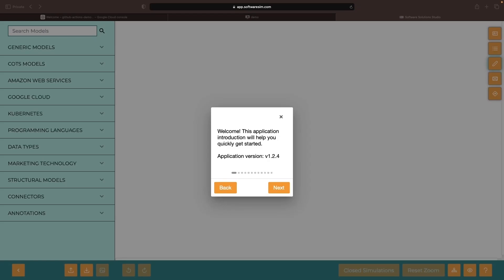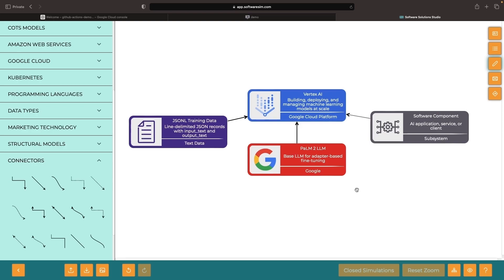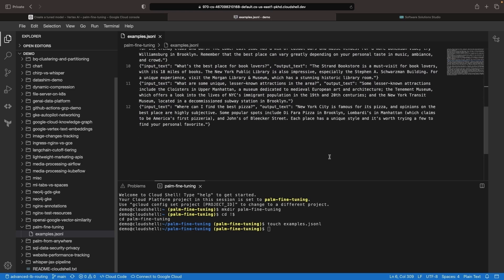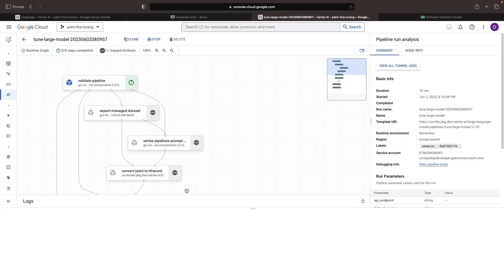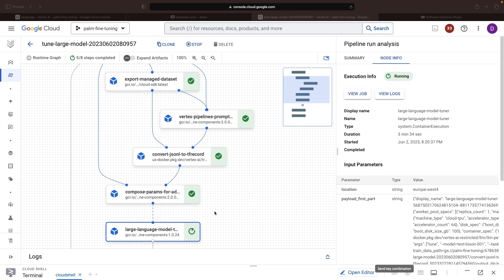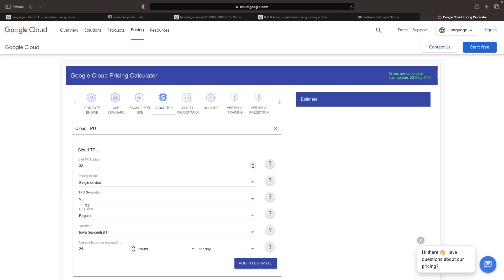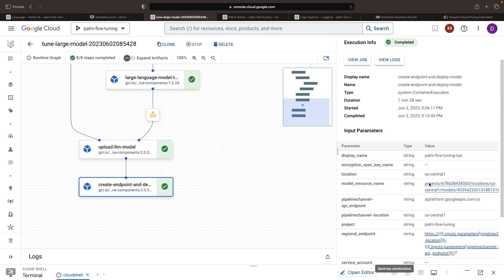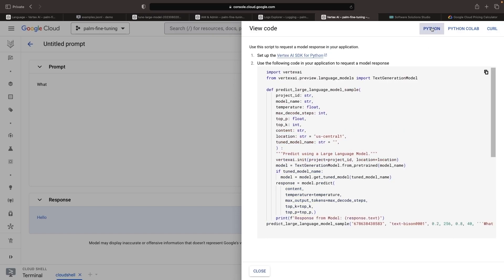Google LLM Fine-Tuning/Adapting/Customizing - Getting Started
Welcome to our latest tutorial AI video on fine-tuning Google's PaLM 2 large language model! In this step-by-step guide, we show you how to adapt this powerful tool to your specific needs without having to write complex code or develop advanced machine learning algorithms.

Note: This process does involve cost, TPU, and quota considerations. We strongly recommend understanding these aspects thoroughly before attempting to follow along in real time.

0:00 Conceptual Overview
1:41 Fine-Tuning Interface Introduction
2:14 Line-Delimited JSON Training Data
2:51 Job Configuration
3:50 Fine-Tuning Job Concepts
5:28 Accelerators, Quotas, and Costs
7:49 Model Registry and Endpoint Deployment
8:58 Generative AI Studio, Python, and API Usage